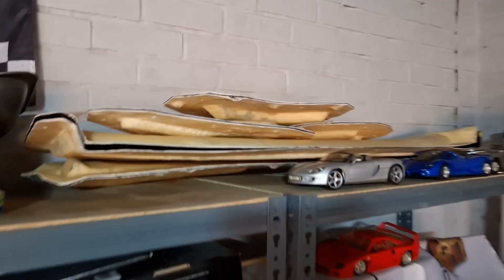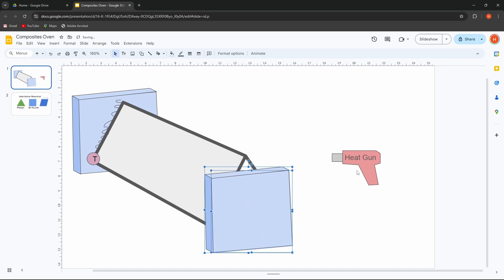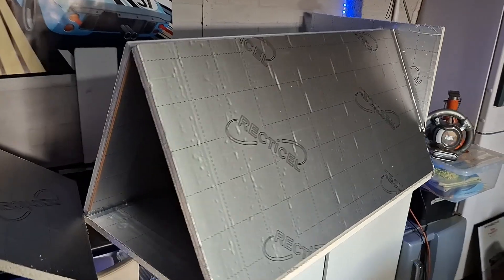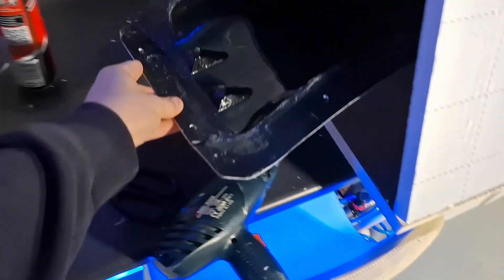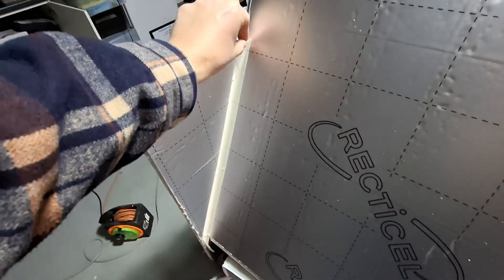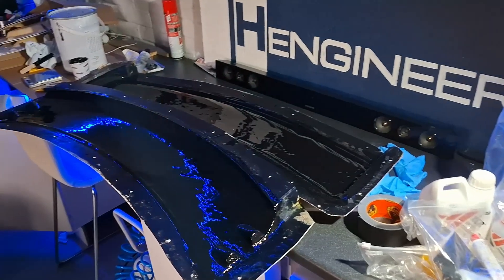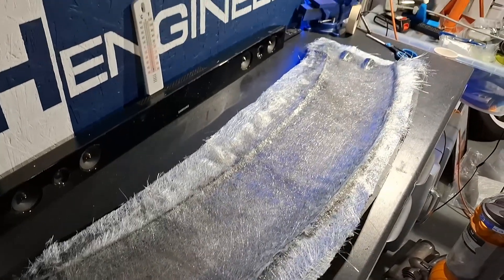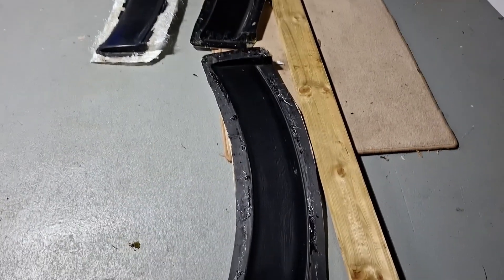Ford Fiesta ST150 Mk6 - RS Style Spoiler Project - Episode 18 - Composite Oven & Wing Moulds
In this video I resurrect the RS Style Spoiler project - it's about 18months since I started... time to combat the British weather with a composites oven build and some part layup to try it out.